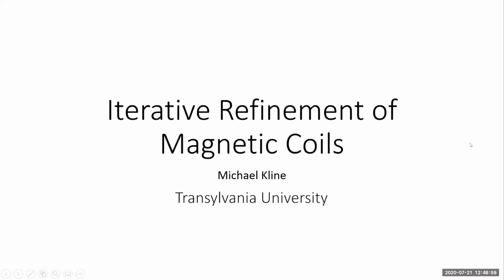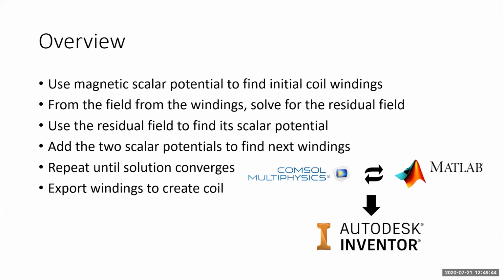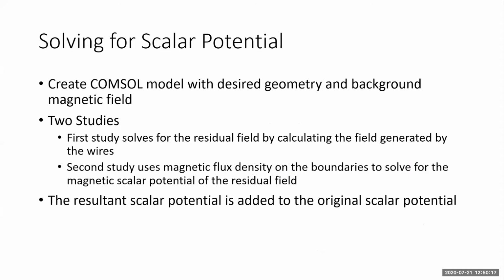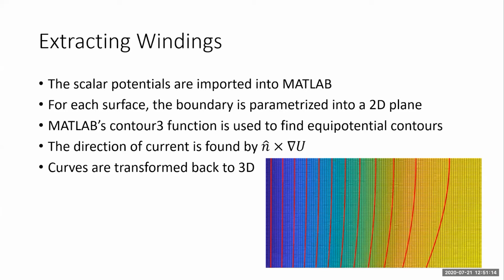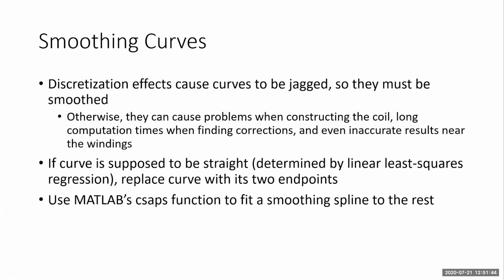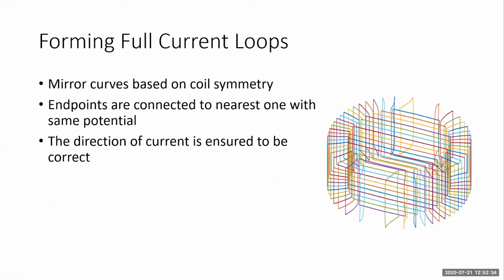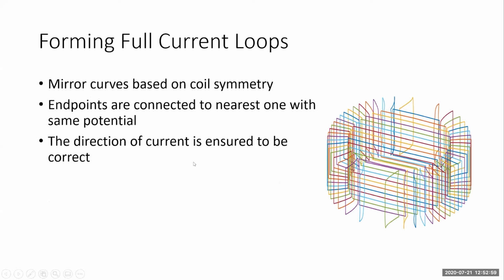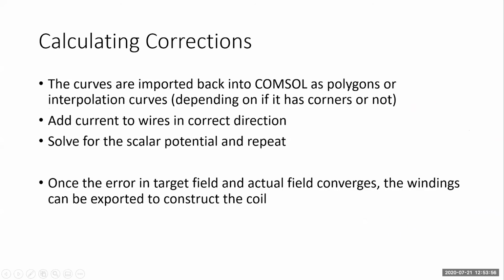Michael Kline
Iterative Refinement of Magnetic Coils